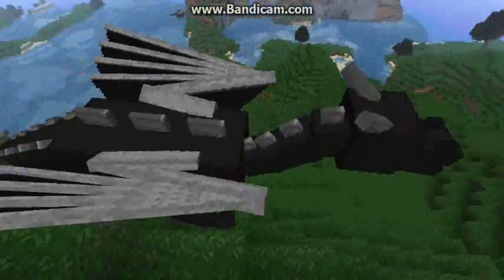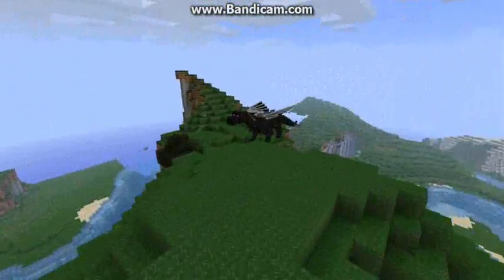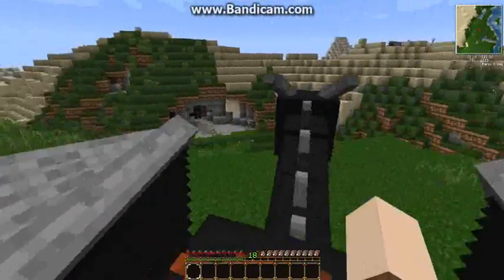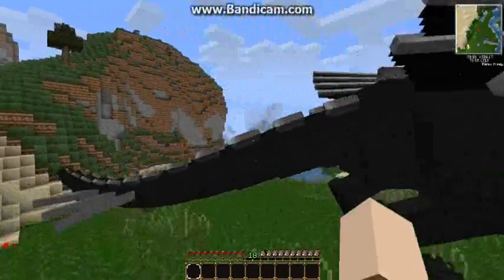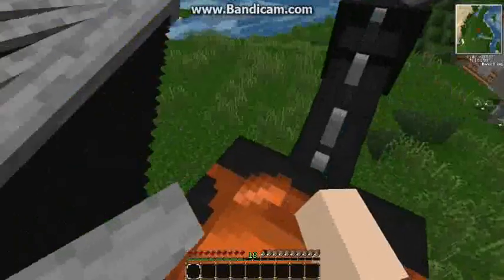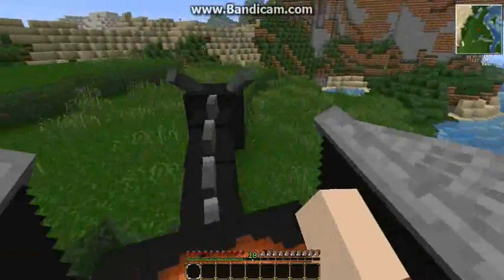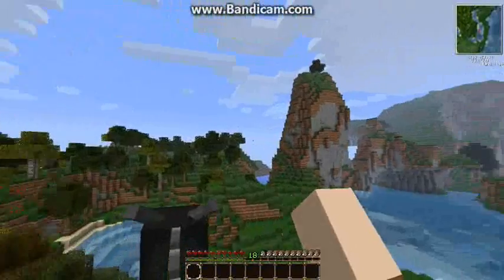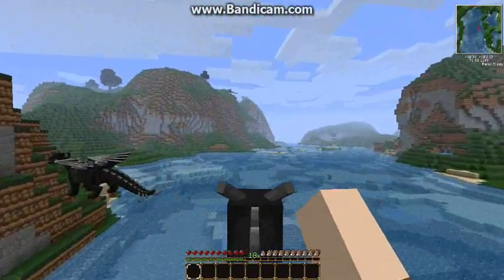Minecraft - Mod Spotlight (DragonMount) Indeed.wmv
Hello Everyone And Im Back Cool Things happen when im gone

So This Mode Is Called The DragonMount Like of the download